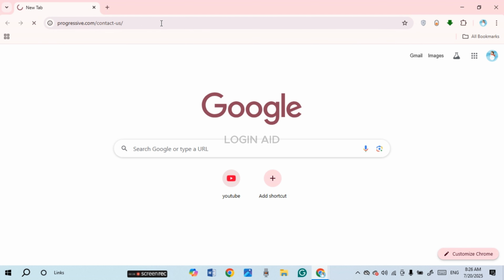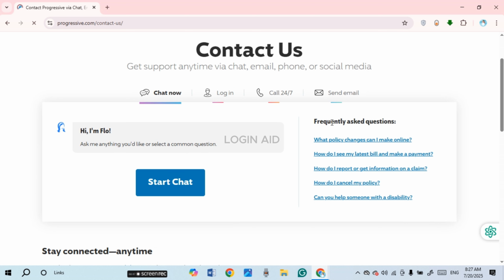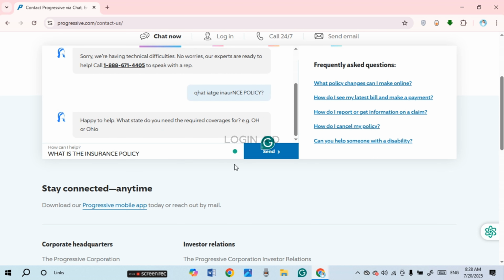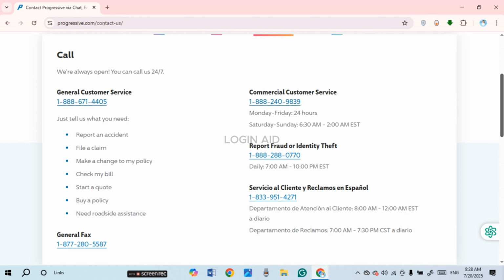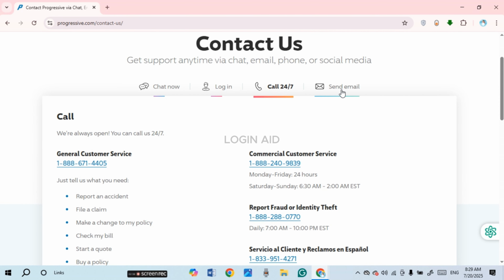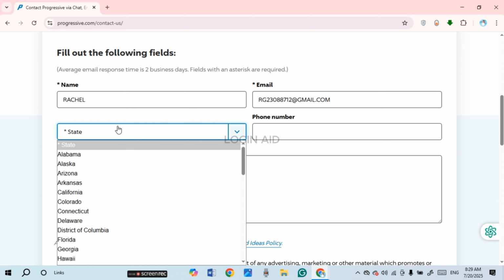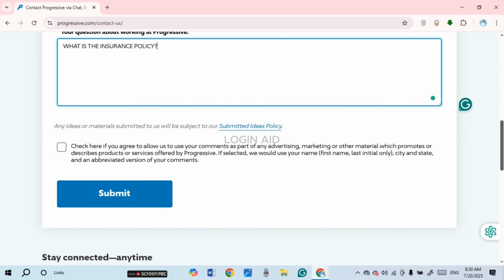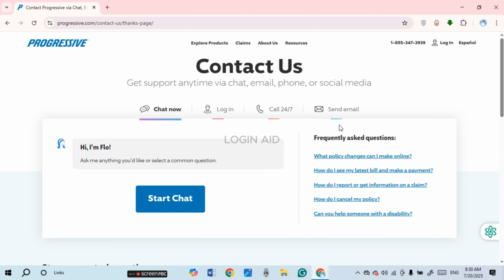How To Contact Progressive Insurance Customer Support | Reach Progressive Help Center 2025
Need quick help from Progressive Insurance? Call their 24/7 General Customer Service line where you can report claims, manage policies, or ask billing questions anytime. Prefer to chat?